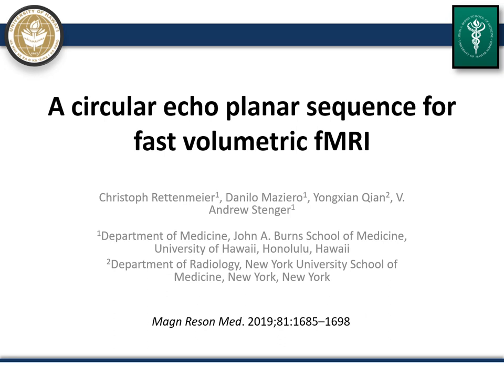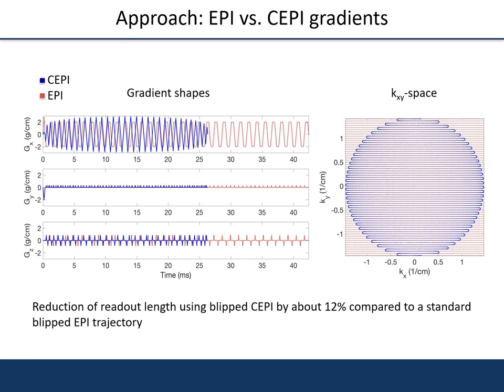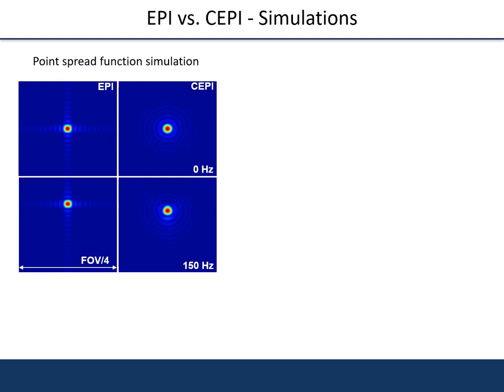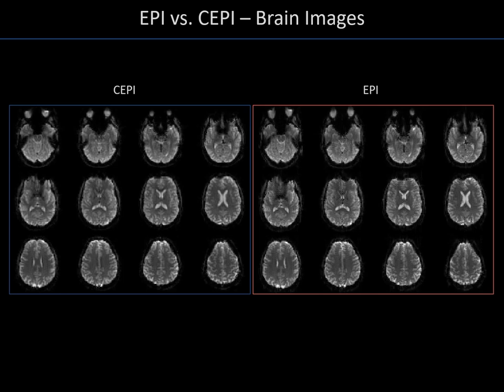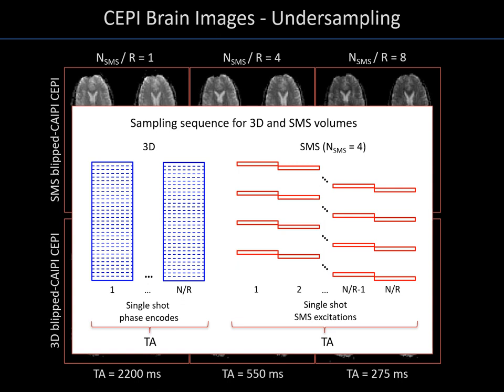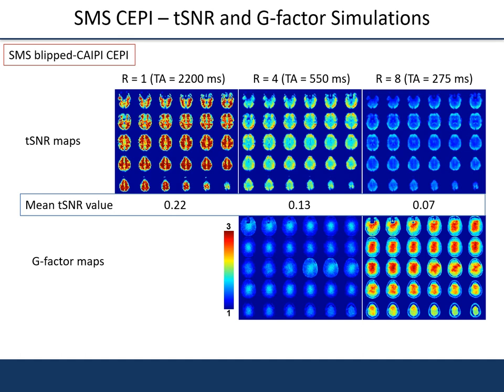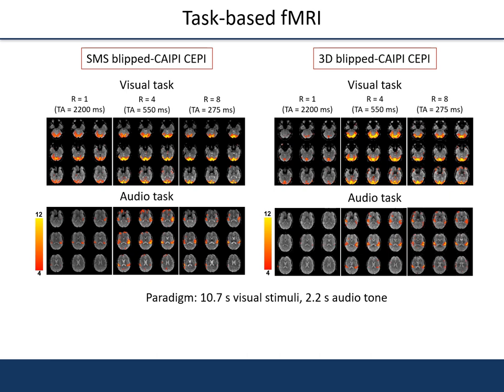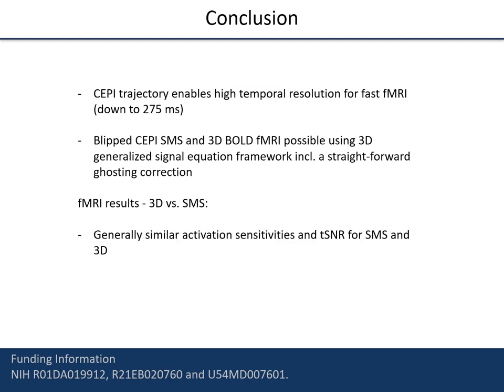Christoph Rettenmeier: A circular echo planar sequence for fast volumetric fMR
Audioslides accompanying the MRM Editor's pick for March 2019 entitled "A circular echo planar sequence for fast volumetric fMRI" by Christoph Rettenmeier from the Department of Medicine, John A. Burns School of Medicine, University of Hawaii, Honolulu, Hawaii